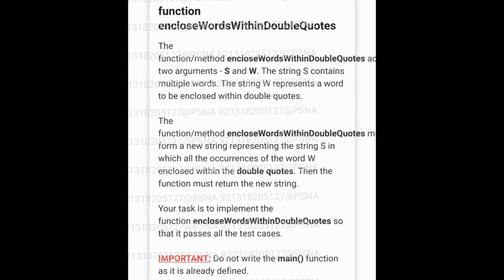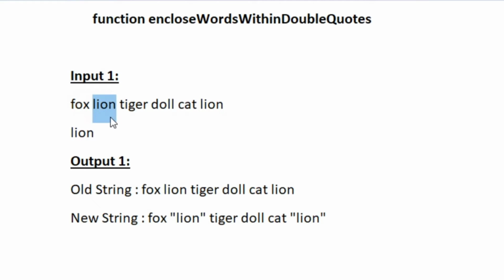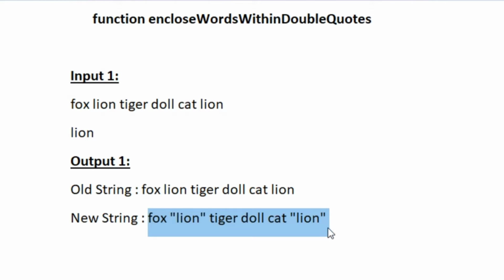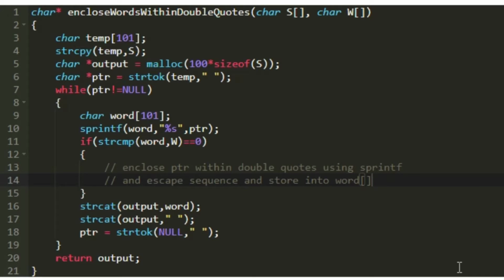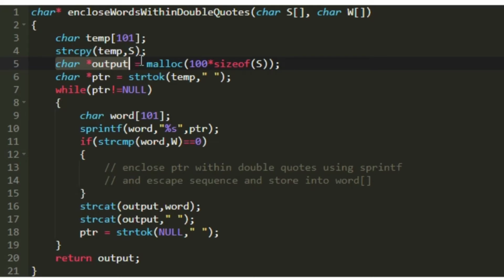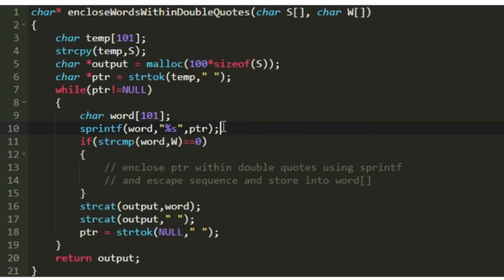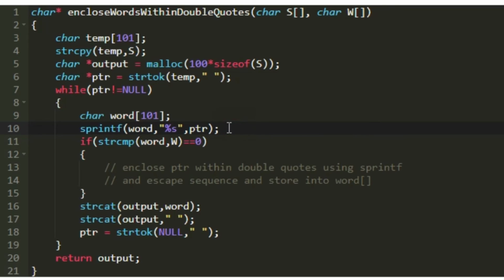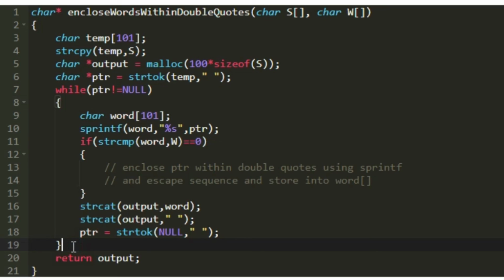function - encloseWordsWithinDoubleQuotes | skillrack daily challenge